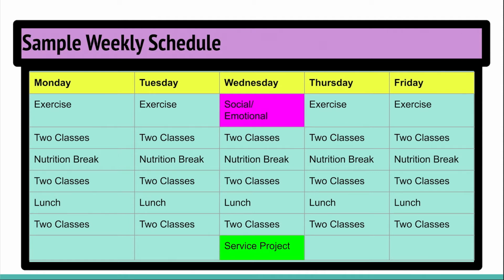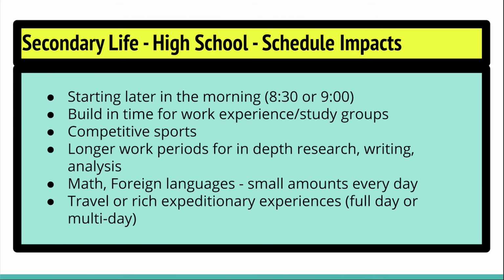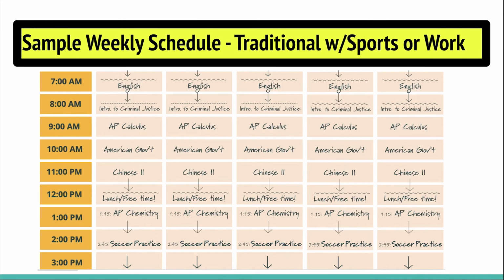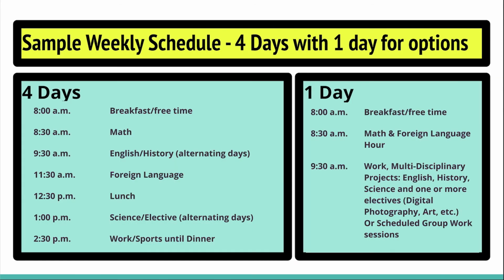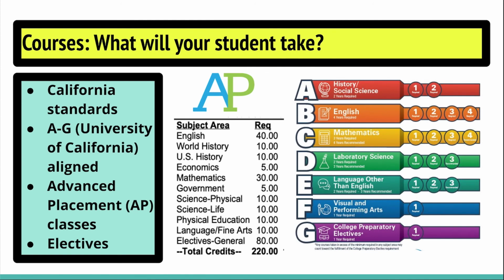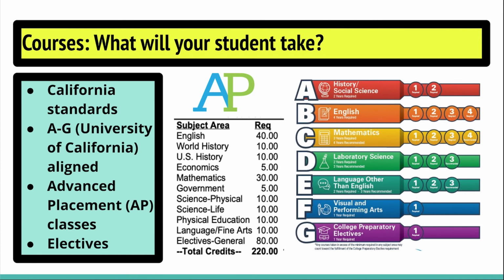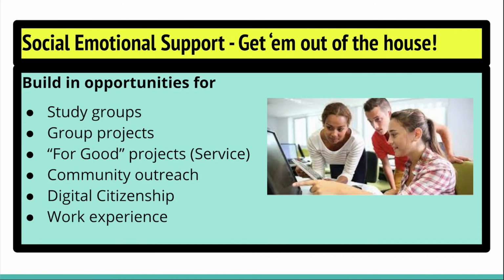A Day in the Life of Virtual Academy: Secondary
In this presentation we learn what a day in the life of a secondary student would look like in Virtual Academy.